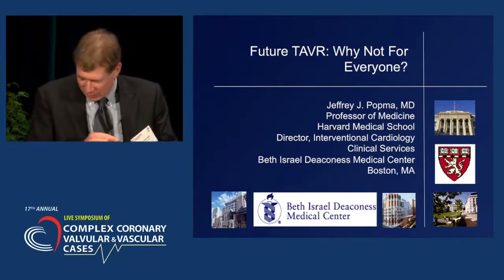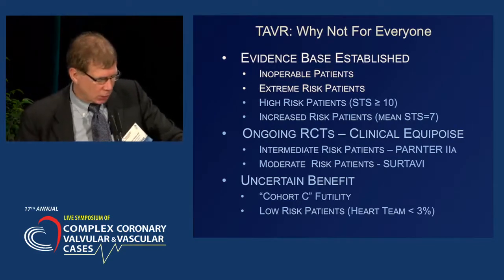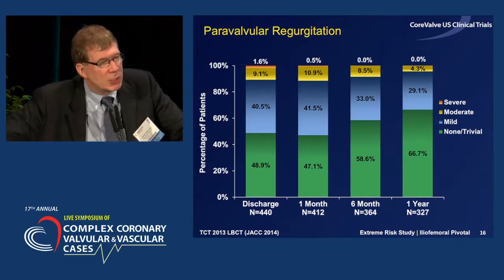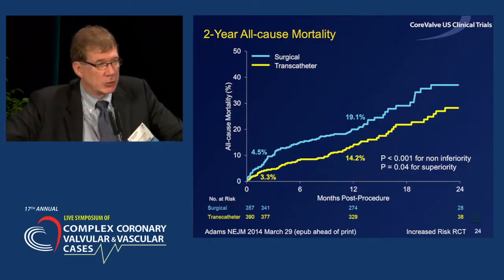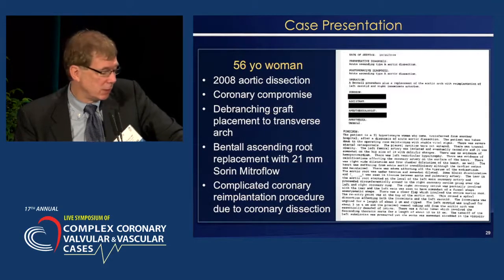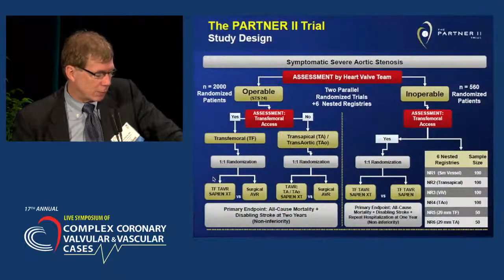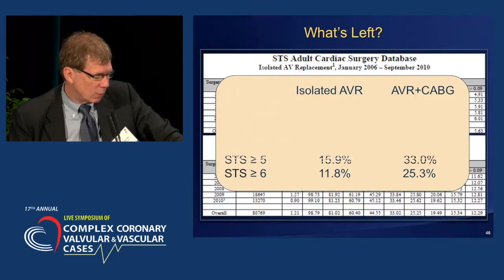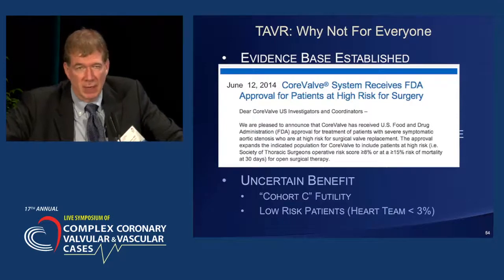KEYNOTE LECTURE #2:Future TAVR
Why Not For Everyone?
Jeffrey J. Popma, MD